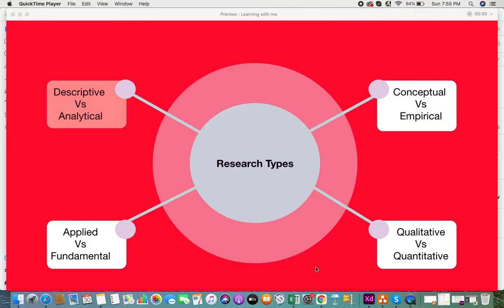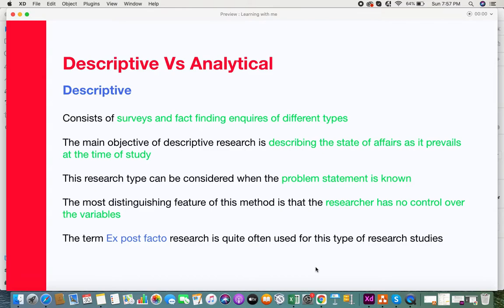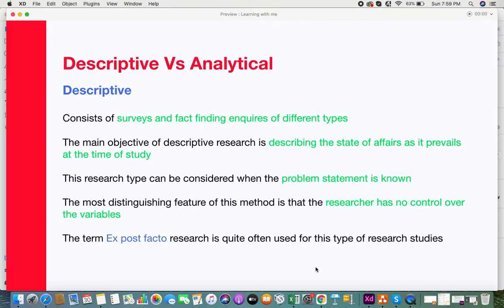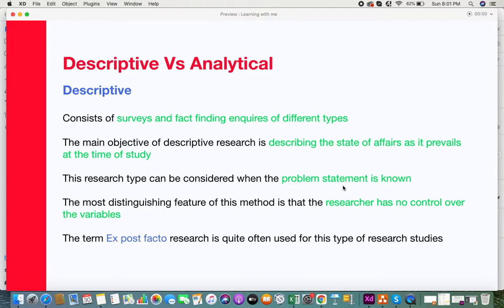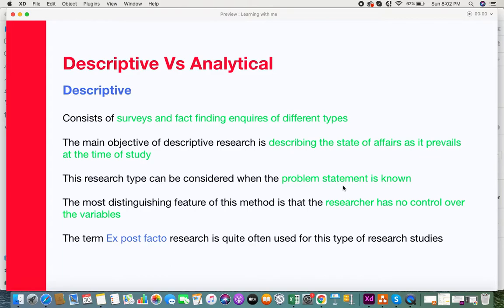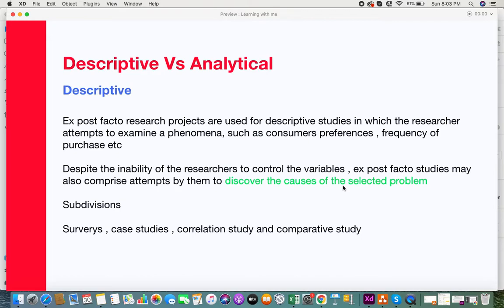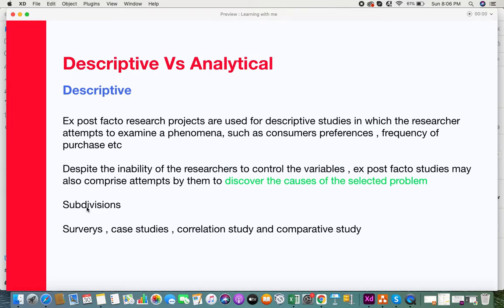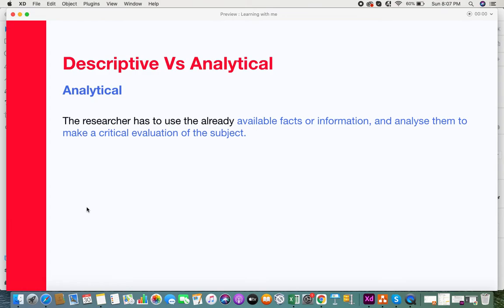Research types : Part 1 : Descriptive vs Analytical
Hey guys this is a video on the types of research and I have focused on the descriptive and analytical research.